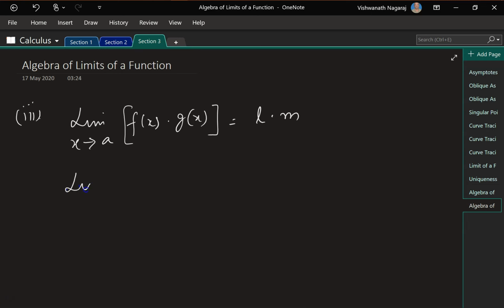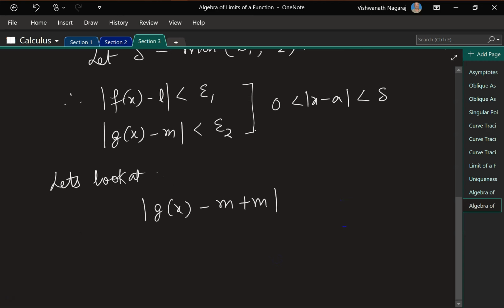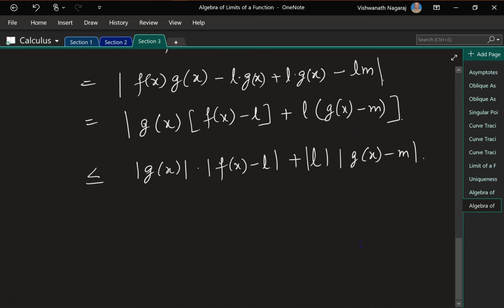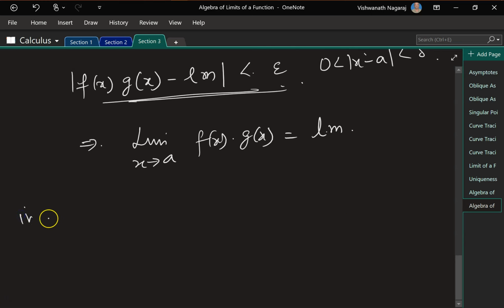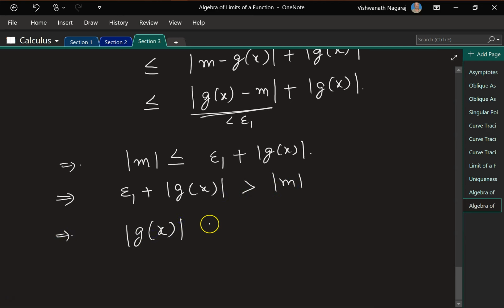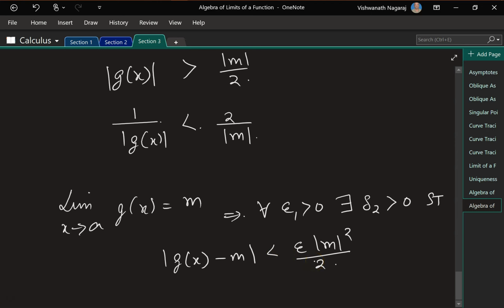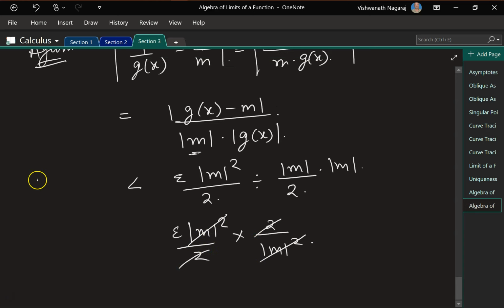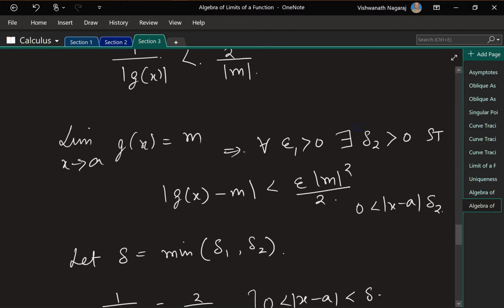072 Algebra of Limits - Multiplication & Division (With Proof)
Limit of the product = Product of the limits.

Limit of the quotient = Quotient of the limits.

With Proofs